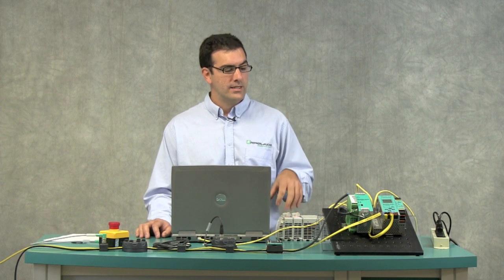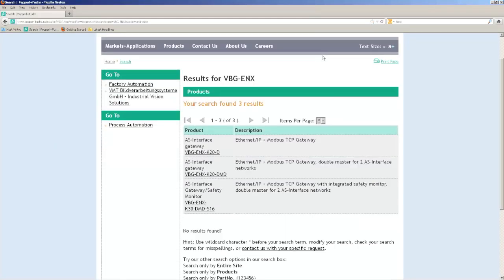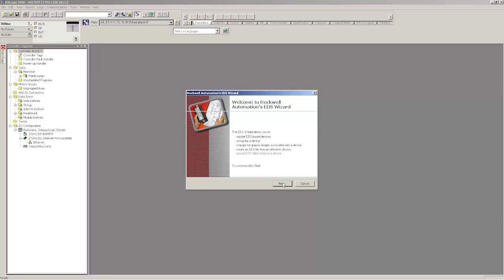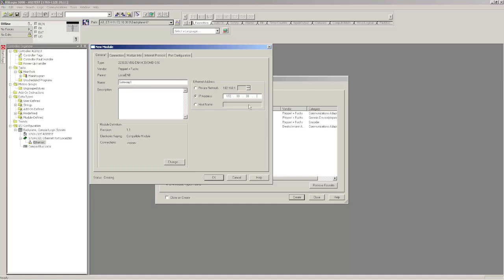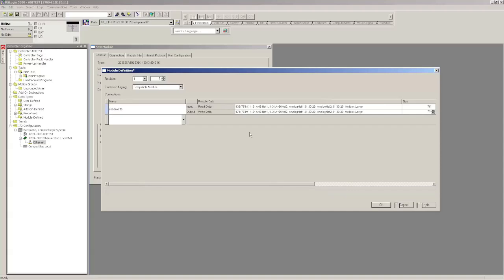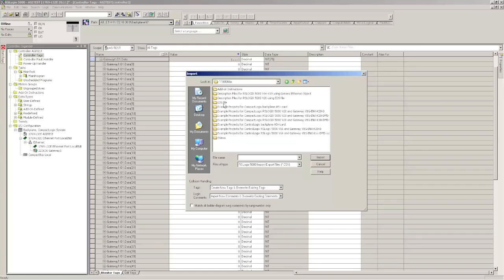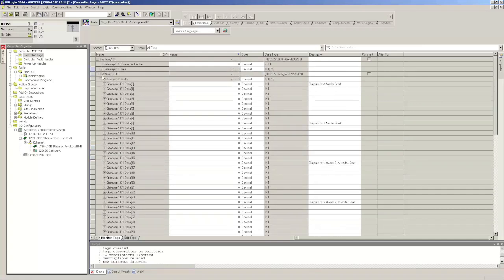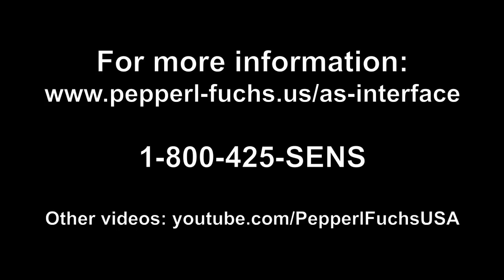Setup AS-Interface Ethernet/IP Gateway in Allen-Bradley PLC w/ EDS File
- Learn how to set up the AS-Interface Ethernet/IP Gateway with an Allen-Bradley CompactLogix PLC, using an EDS file. Product Manager Tim Cicerchi shows how to program the AS-Interface gateway using RSLogix 5000 software, version 20, which supports use of an EDS file to completely configure the gateway.